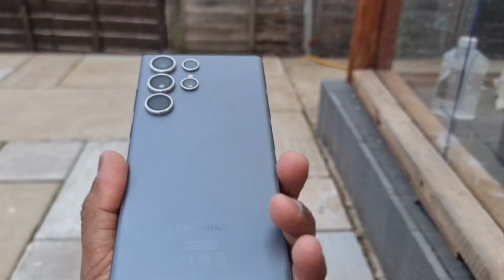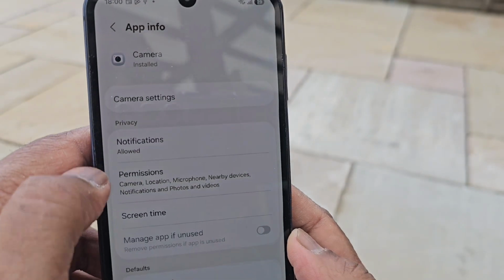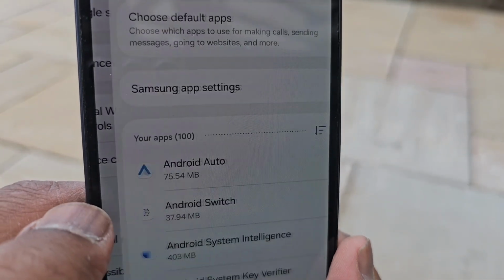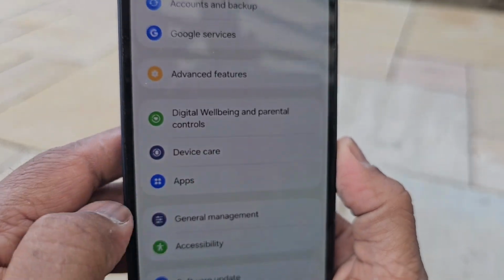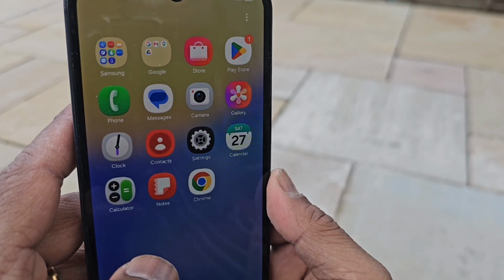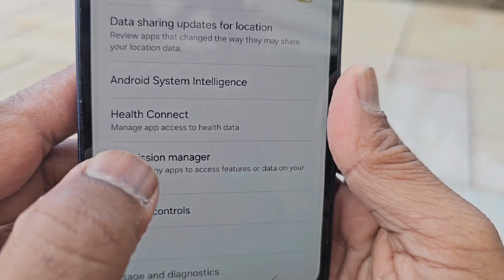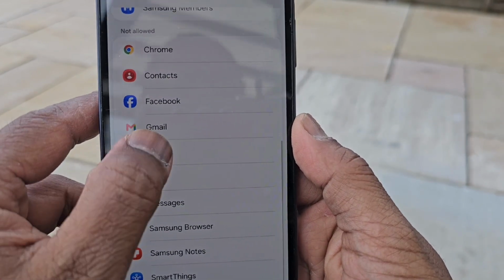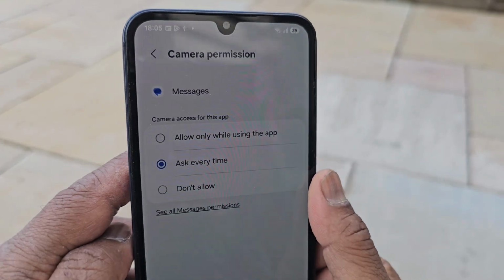Is Your Phone Camera Spying on You? Turn Off These 5 Settings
Your smartphone camera may have hidden permissions that allow apps to access it without you realizing it. In this video, I will show you how to check camera permissions, block unwanted camera access, stop background camera activity, and protect your Android phone privacy step by step.

You will learn:
✅ How to check hidden camera permissions on Android
✅ How to stop apps from secretly accessing your camera
✅ How to disable unnecessary camera access
✅ How to protect your phone from spying apps
✅ How to improve your Android privacy and security

These simple Android privacy settings can help you take control of your phone and keep your personal information safer.